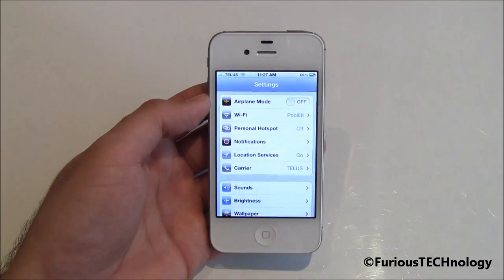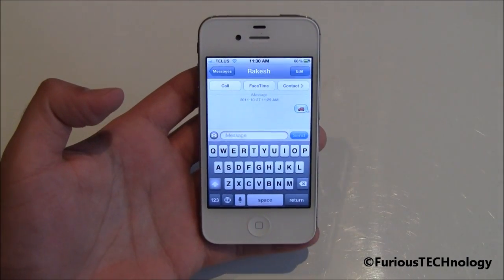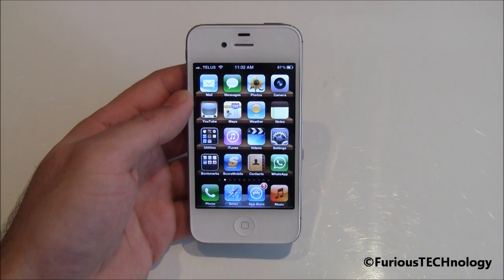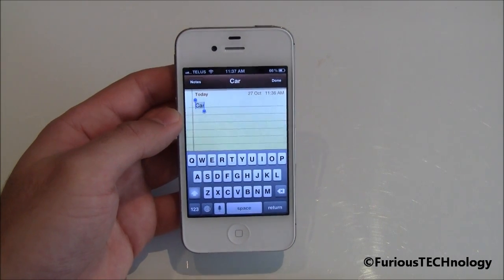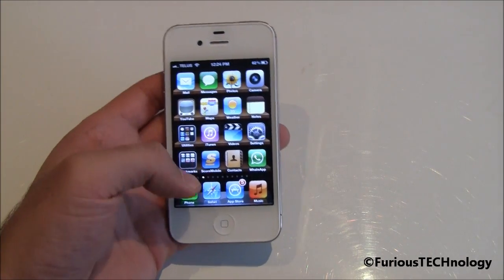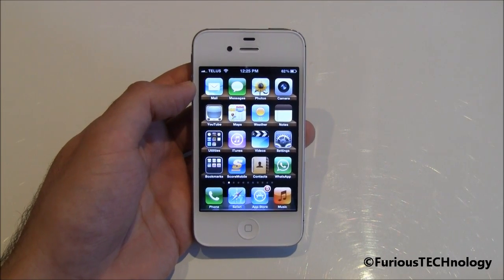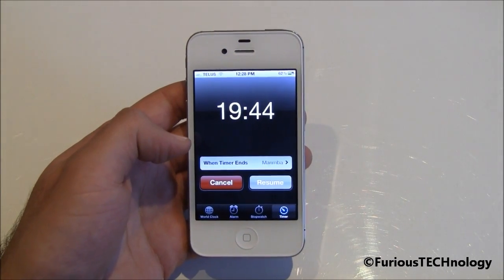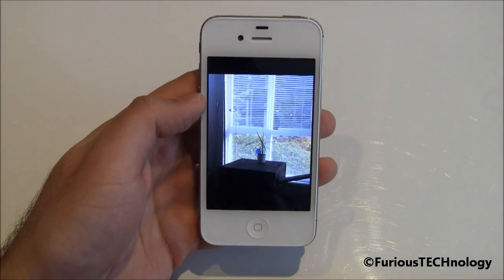iPhone 4s Tips and Tricks #2